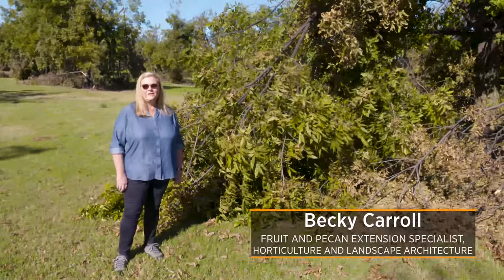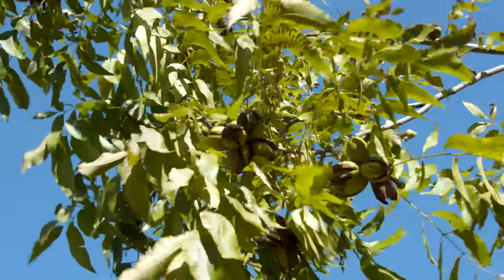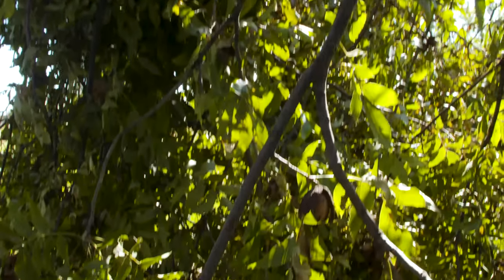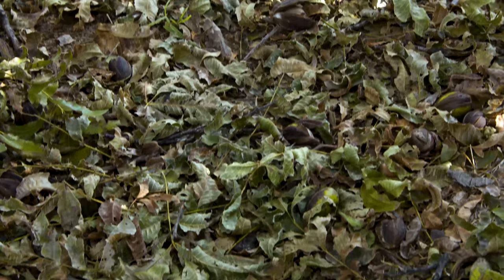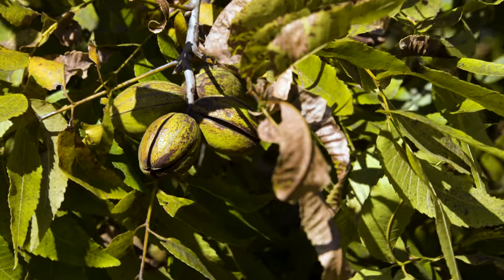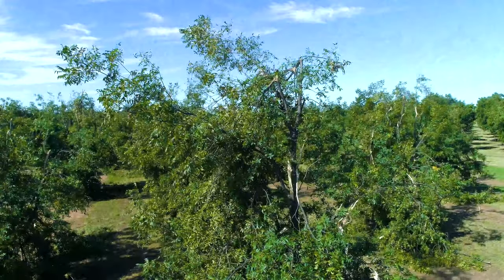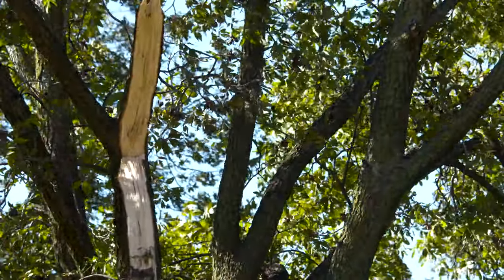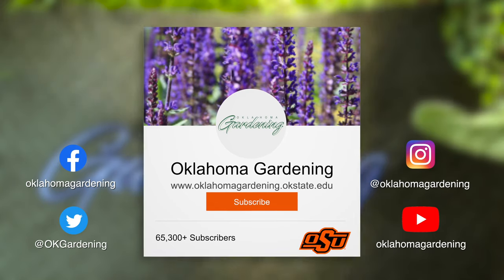Assessing Ice Damage to Pecan Trees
Becky Carroll, OSU Associate Extension Specialist for Fruit and Pecans, joins us in the pecan orchard at the OSU Cimarron Valley Research Station in Perkins, Oklahoma to talk about clean up and harvesting of damaged pecan trees.
Be sure to check out the Oklahoma State University Pecan Management on Facebook!

Questions?